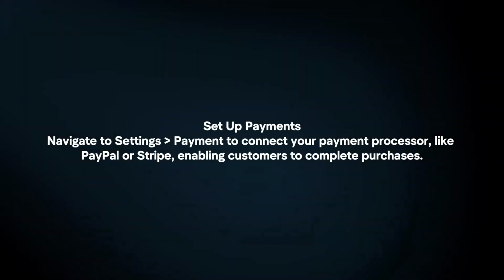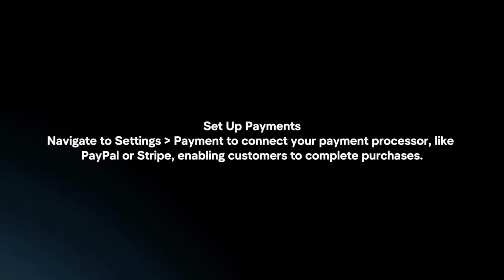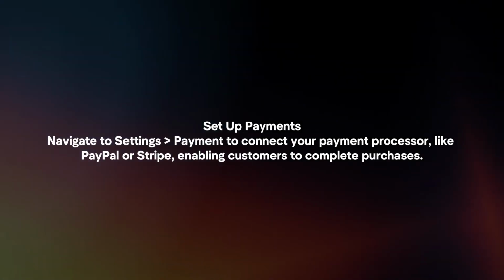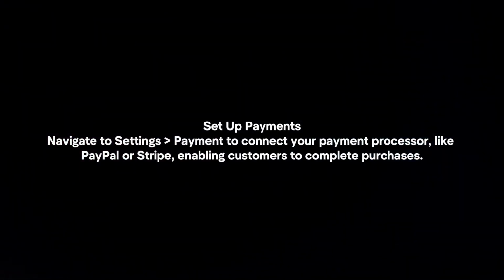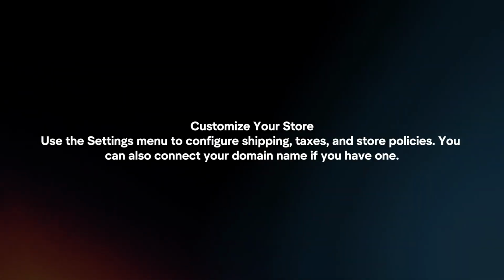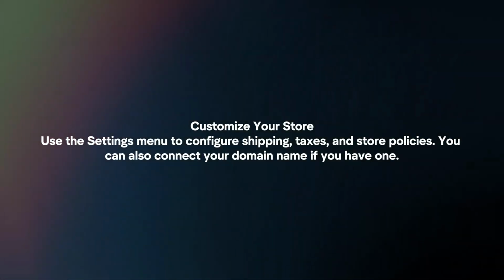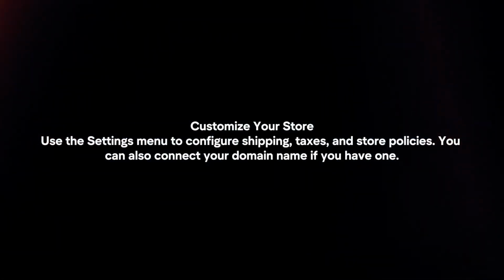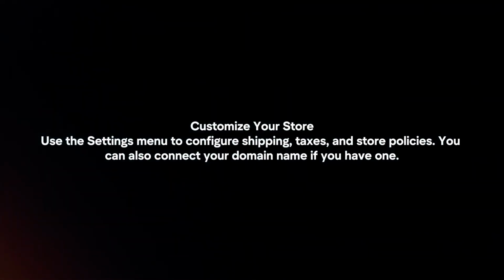How To Use Big Cartel In 2024 (Website Tutorial For Beginners)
In this video I will explain How You Can Use Big Cartel In 2024.